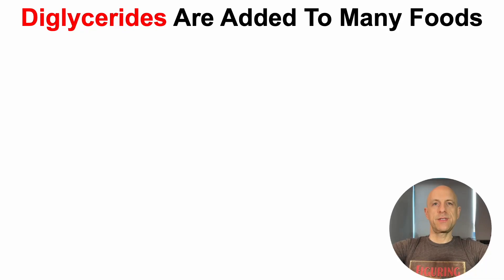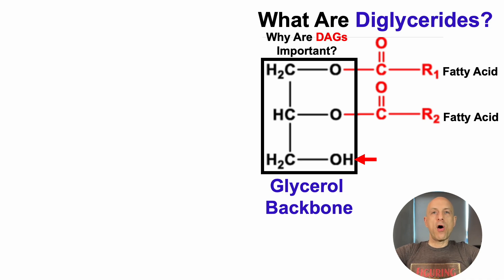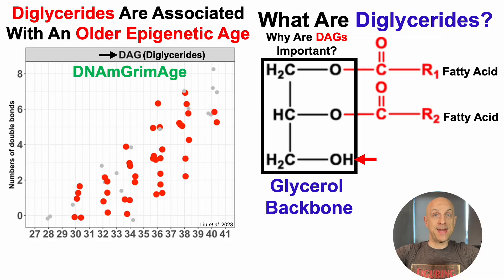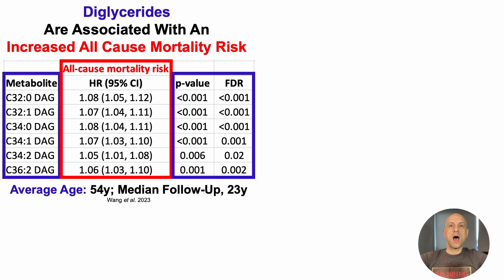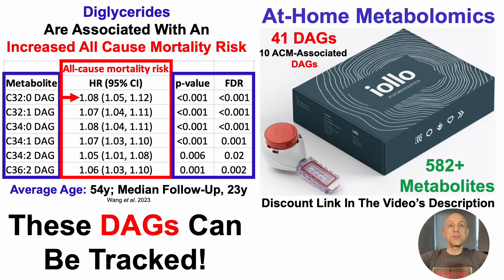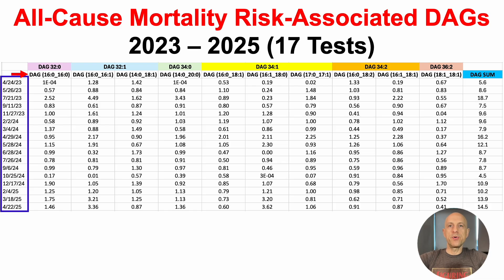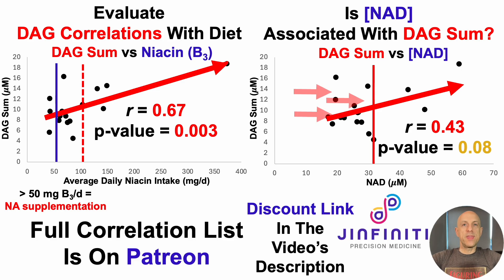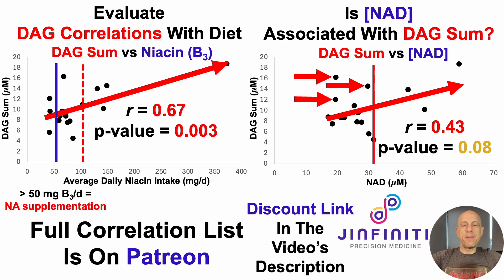Diglycerides Are Associated With An Older Biological Age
Papers referenced in the video:
The lipidomic correlates of epigenetic aging across the adult lifespan: A population‐based study

Plasma metabolomic profiles associated with mortality and longevity in a prospective analysis of 13,512 individuals